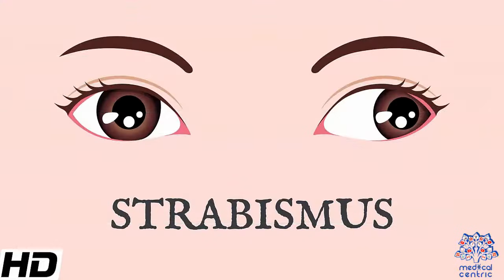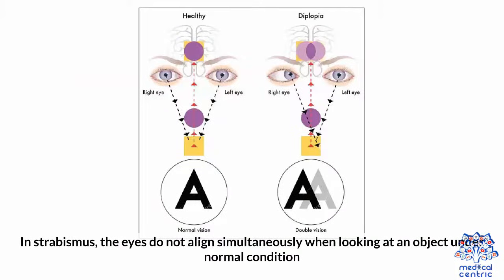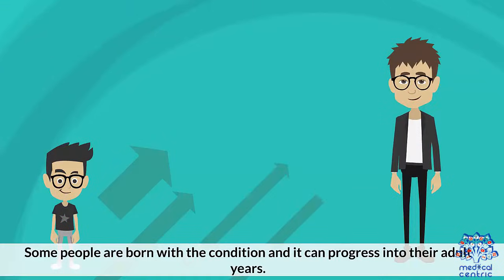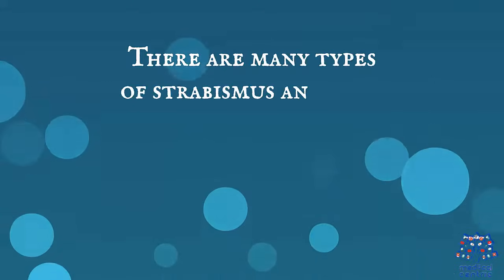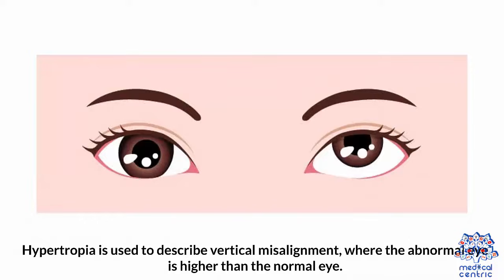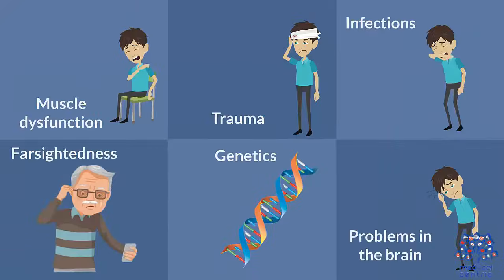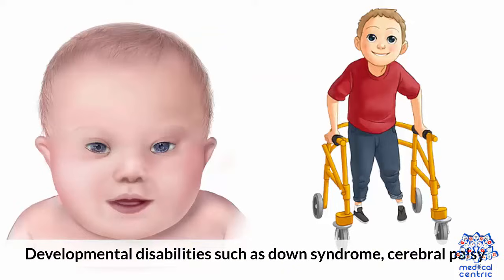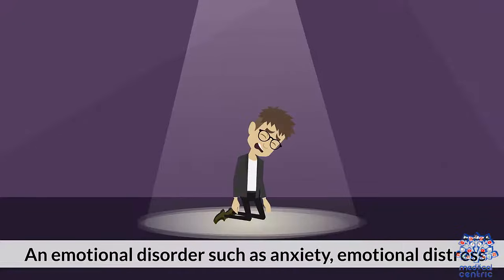Strabismus: Everything You Need To Know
Chapters

0:00 Introduction
1:32 Causes of Strabismus
2:18 Diagnosis and treatment

Strabismus is a vision disorder in which the eyes do not properly align with each other when looking at an object.[2] The eye that is focused on an object can alternate.[3] The condition may be present occasionally or constantly.[3] If present during a large part of childhood, it may result in amblyopia, or lazy eyes, and loss of depth perception.[3] If onset is during adulthood, it is more likely to result in double vision.[3]

Strabismus can occur due to muscle dysfunction, farsightedness, problems in the brain, trauma or infections.[3] Risk factors include premature birth, cerebral palsy and a family history of the condition.[3] Types include esotropia, where the eyes are crossed ("cross eyed"); exotropia, where the eyes diverge ("lazy eyed" or "wall eyed"); and hypertropia or hypotropia where they are vertically misaligned.[3] They can also be classified by whether the problem is present in all directions a person looks (comitant) or varies by direction (incomitant).[3] Diagnosis may be made by observing the light reflecting from the person's eyes and finding that it is not centered on the pupil.[3] This is known as the Hirschberg reflex. Another condition that produces similar symptoms is a cranial nerve disease.[3]

Treatment depends on the type of strabismus and the underlying cause.[3] This may include the use of glasses and possibly surgery.[3] Some types benefit from early surgery.[3] Strabismus occurs in about 2% of children.[3] The term comes from the Ancient Greek word στραβισμός (strabismós), meaning 'a squinting'.[4] Other terms for the condition include "squint" and "cast of the eye".[5][6][7] "Wall-eye" has been used when the eyes turn away from each other.[8]